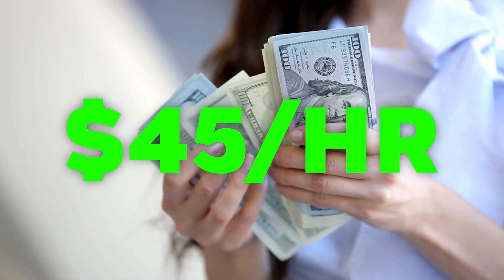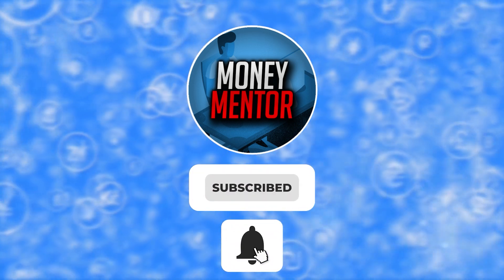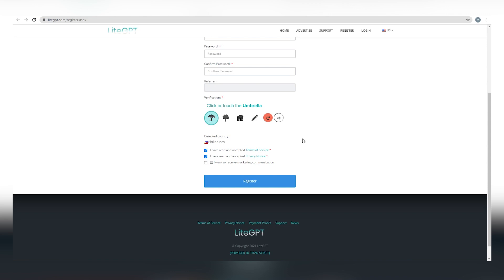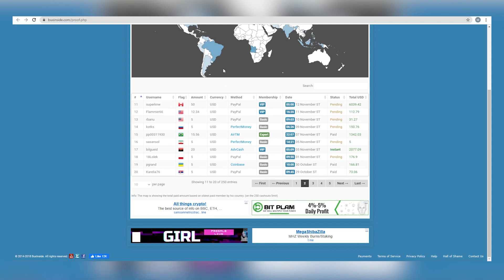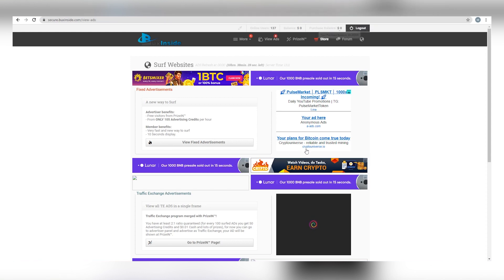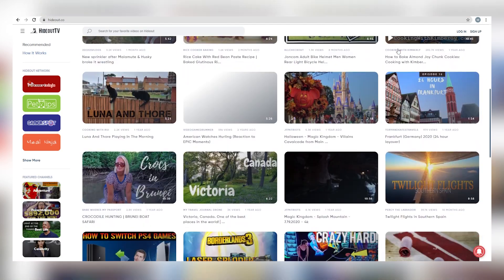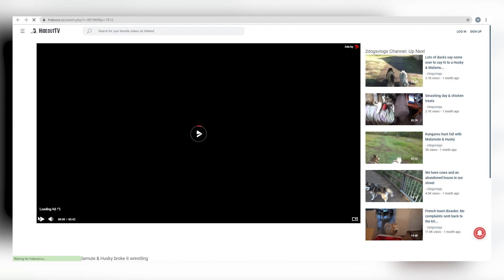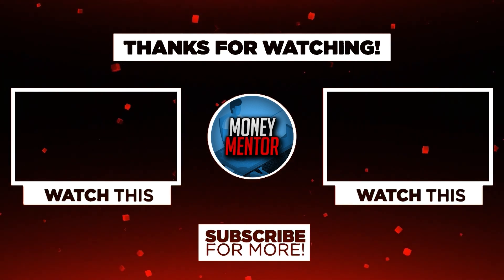🤑 Get Paid $45/Hour Watching Ads | Make Money Online 2022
Learn how you can get paid $45 every hour by just watching some ads online. We will show you the best sites where you can get the most money out of watching ads. You can just sit back, relax, and watch your bank account flow with good money. 🤑

This channel (Money Mentor) will show you how to make money online from home home with step by step tutorials.